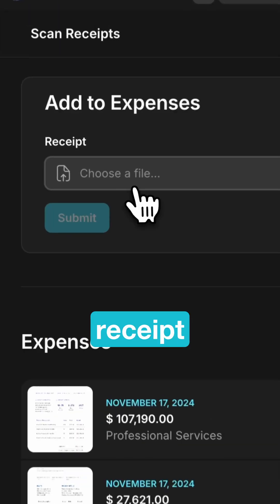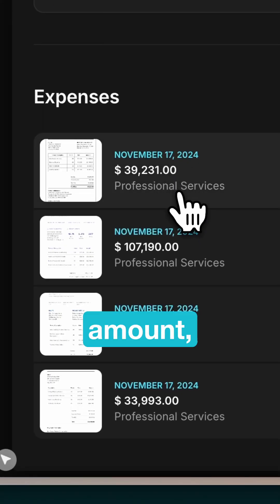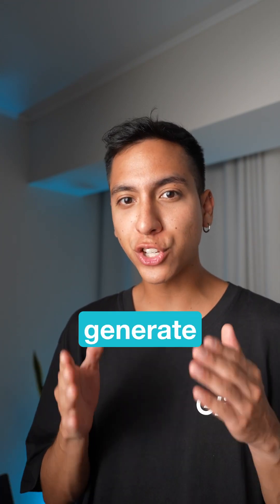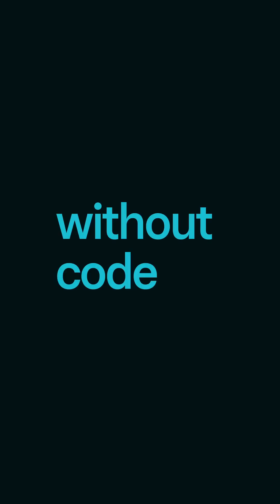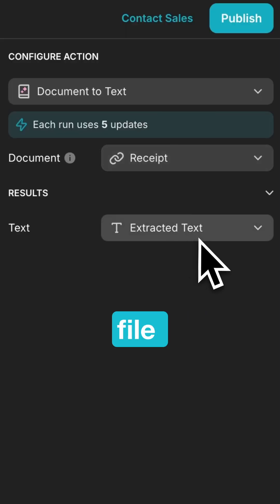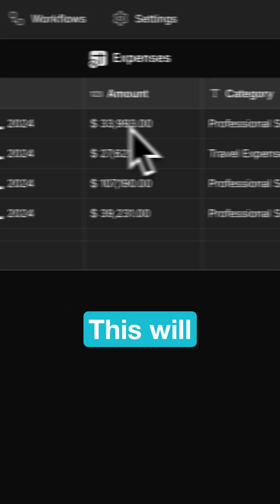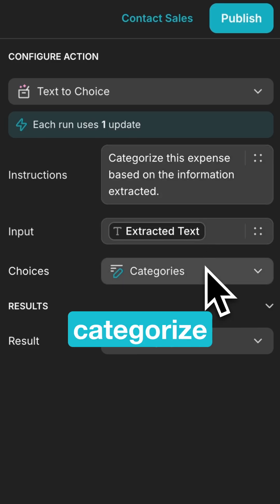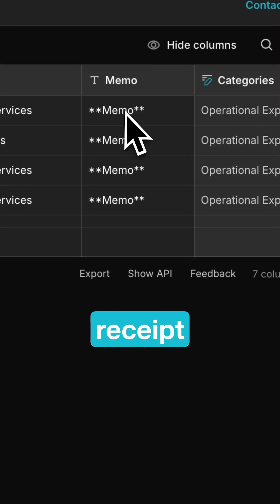I built an AI agent to automate invoice processing | AI Agent Finance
🤖 Process invoices automatically with an AI Finance Agent. Build a custom AI Invoice Processing system that scans, extracts, and organizes your financial documents - without coding experience.

💼 This AI Receipt Scanner handles:
— Invoice data extraction
— Receipt categorization
— Payment tracking
— Expense organization
— Financial reporting

Built for businesses of all sizes, this AI Agent for Finance reduces manual data entry time for invoices and receipts. Created with Glide's no code platform, it brings financial automation to any organization.

Want to automate your invoice processing? Watch our full tutorial to build your own AI Finance Assistant.